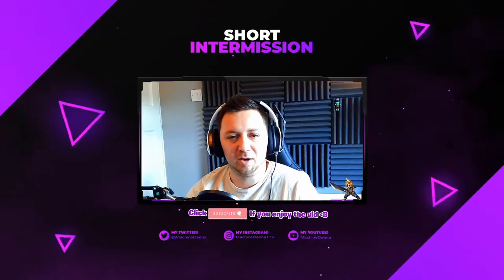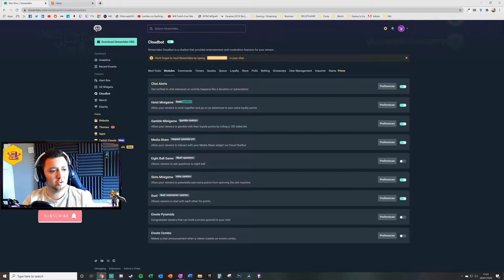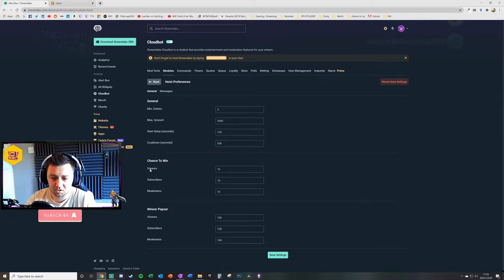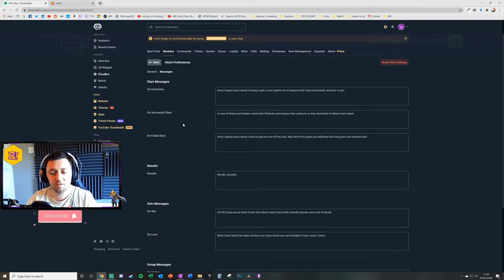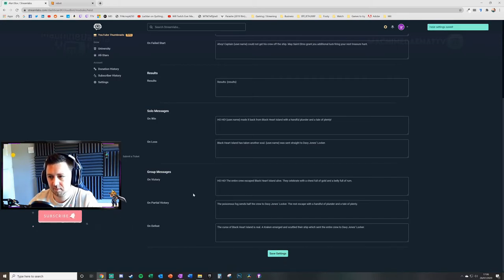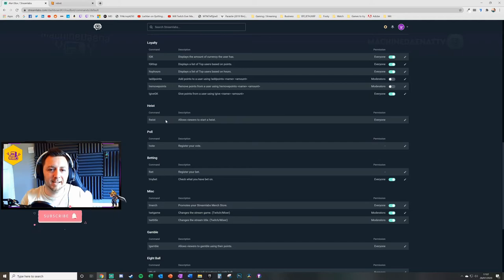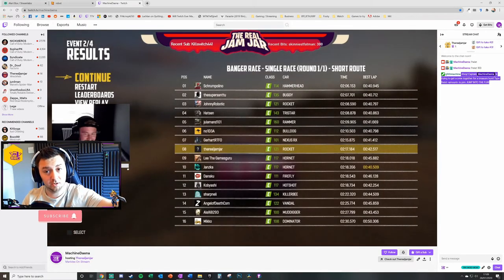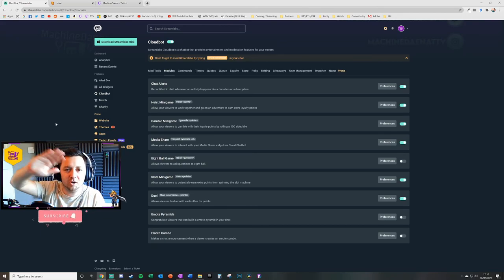Set Up Heist Mini-game ☠️ Cloudbot Module // StreamLabs Tutorial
In this video I show exactly how to set up the Heist mini game within StreamLabs Online (for StreamLabs OBS) Cloudbot module.

I run through all the settings and some small tips and advices during the video. Everything you need to enable the Heist Minigame on your Twitch, YoutTube Gaming or Facebook Stream!

The modules from Cloudbot are a really nice interactive set of tools to enable users to play together or with you, the broadcaster. You don't have to enable all modules but enabling and customising some of the Cloudbot modules will help increase engagement on your stream and retain viewers for longer, so that your average viewership is higher whilst streaming.

So overall this is a tutorial / how to video showing simply the process for completing the heist module and enabling it on your stream.